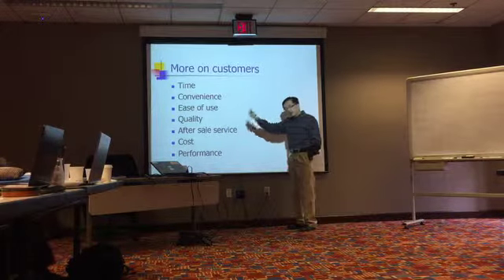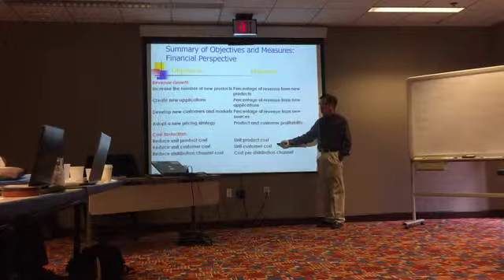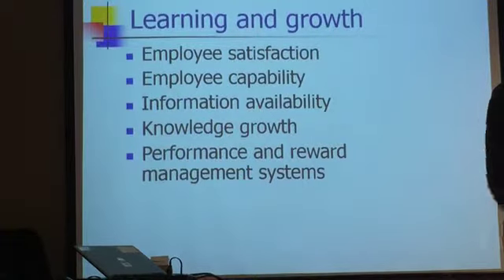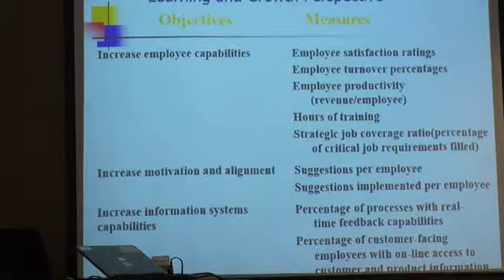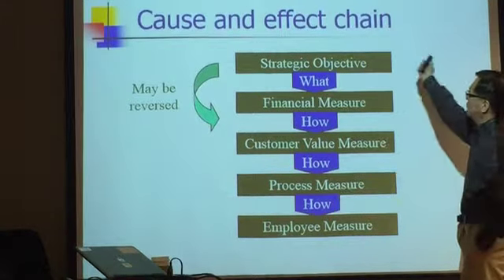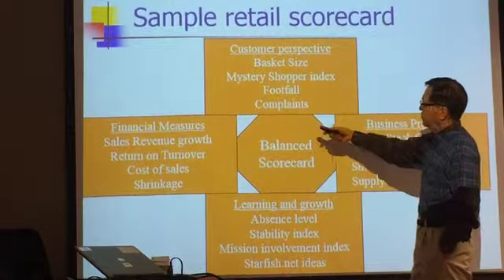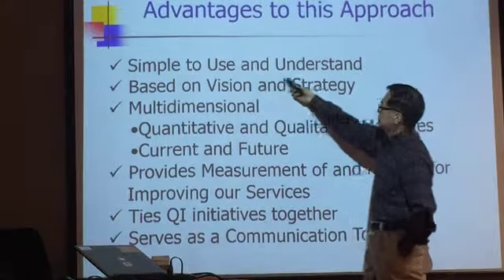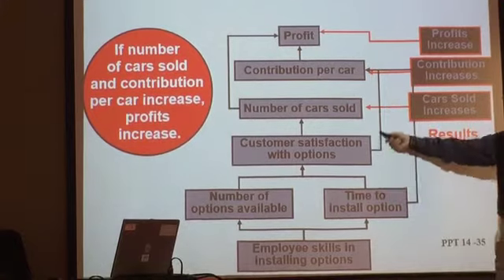PMAcc_Week9 BSC 2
Colloquium Balanced Scorecard Pt 2